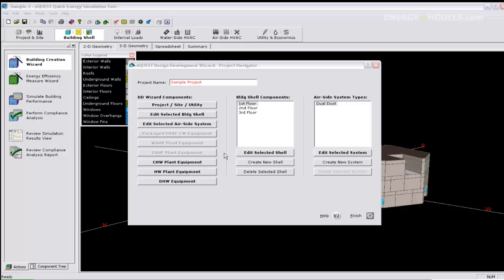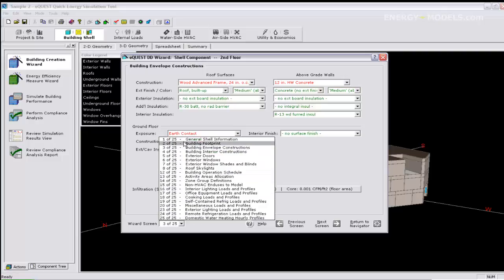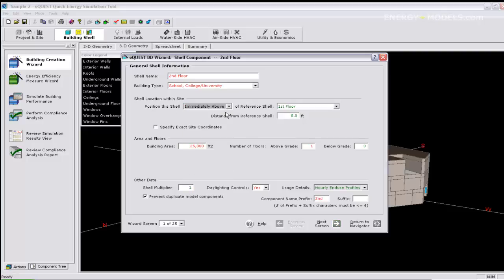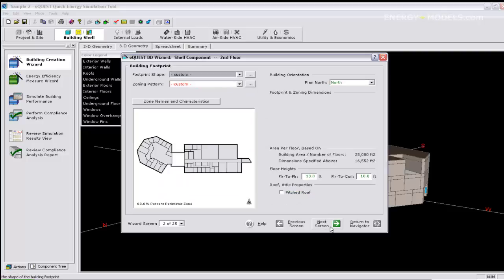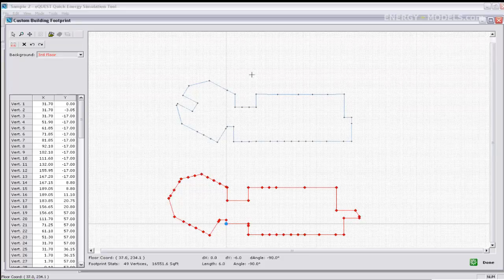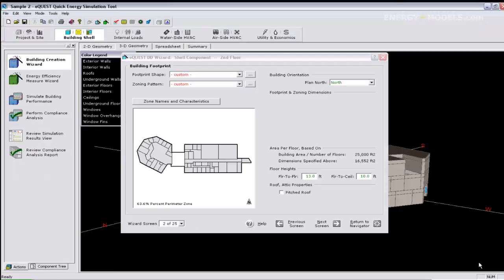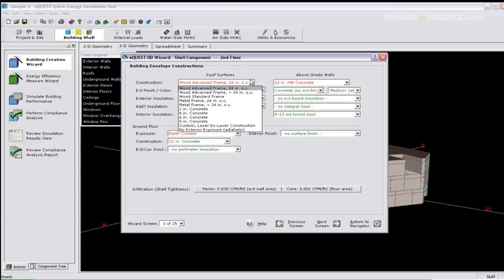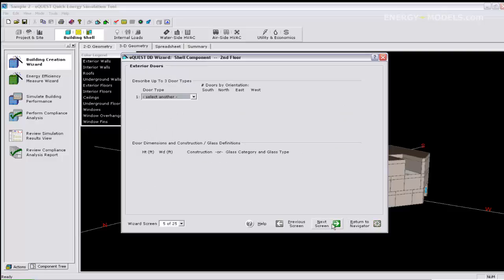1-3 Shell Stacking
Thanks for viewing this preview video from Energy-models.com. We hope it is helpful! To access the full video please sign up for the course

Drawing should have been easy, so we are just going to show how we stacked the 3 shells First select the 2nd floor and click edit the selected shell.